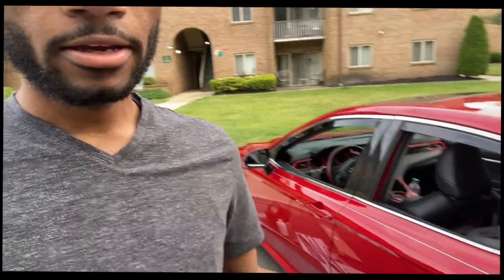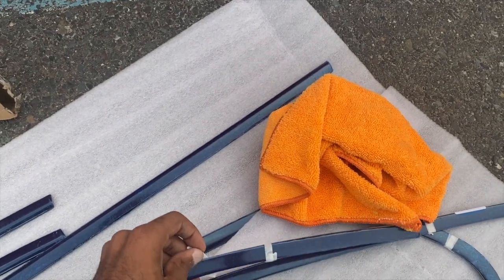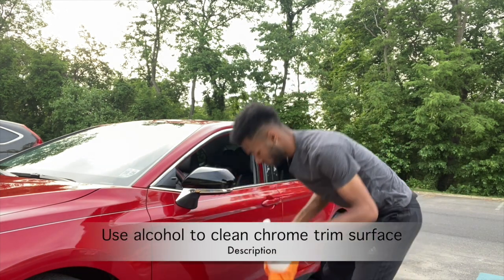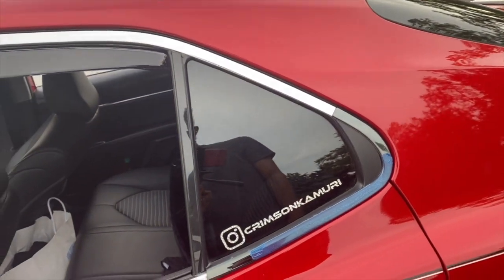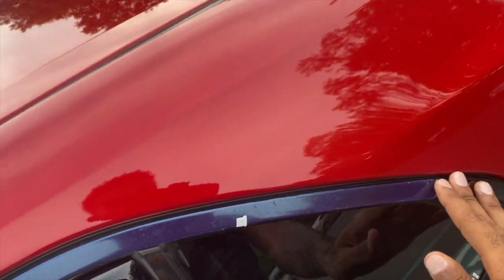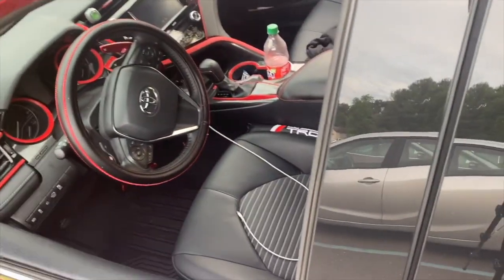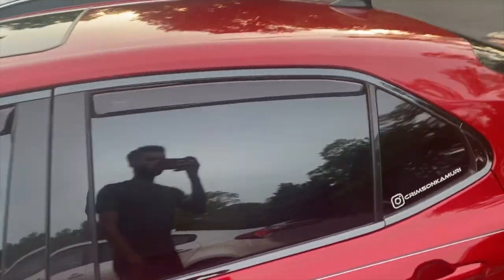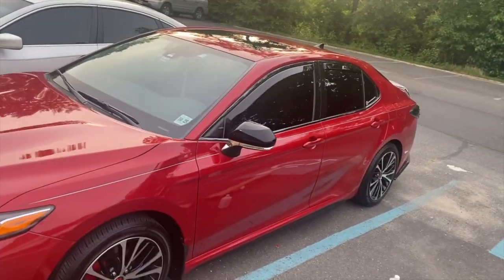Chrome Delete kit for 2018-2024 Camry | Install + Review